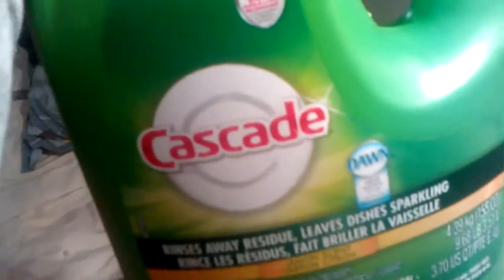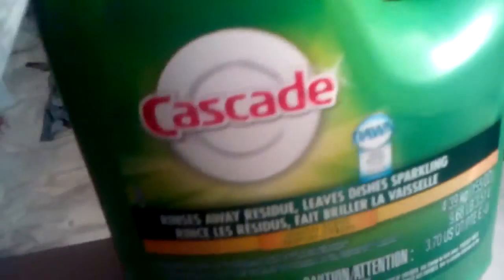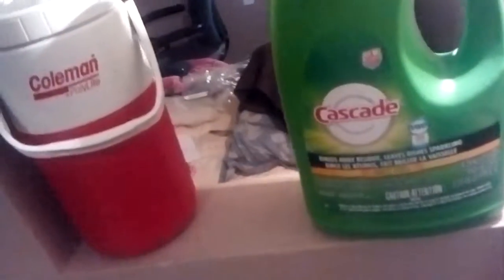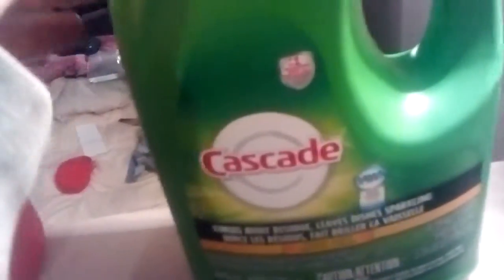Crutches the USA and Canada are you t